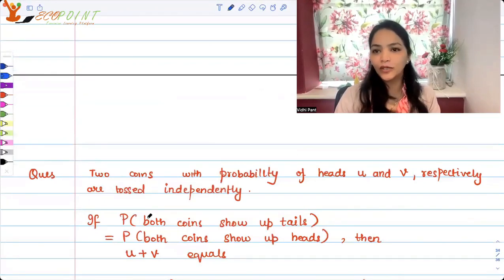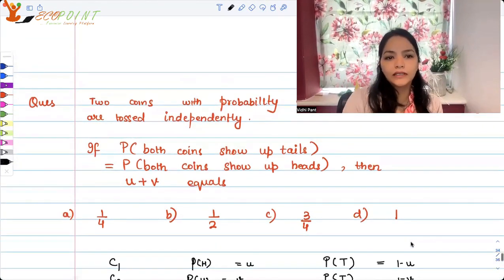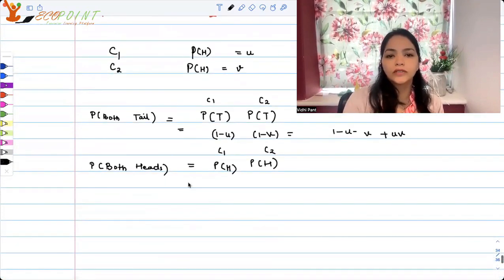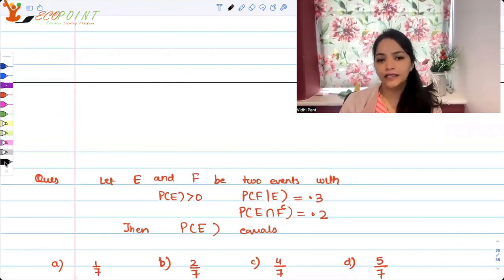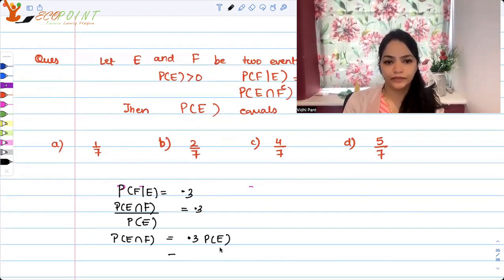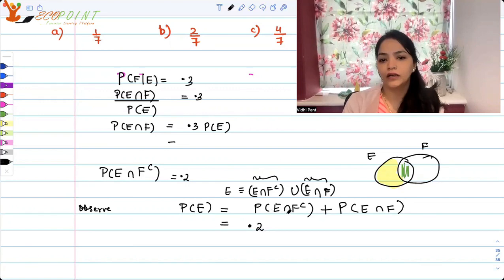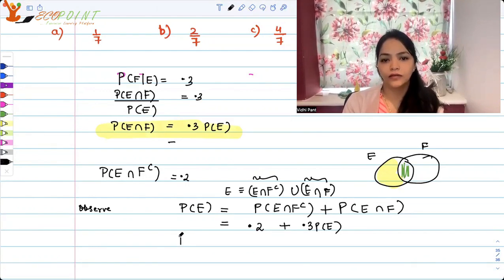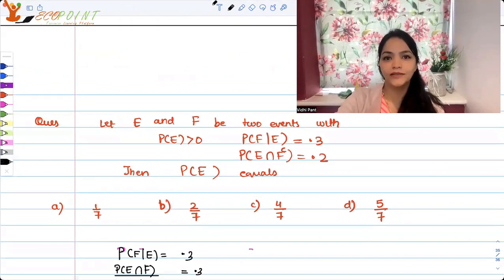Simple Probability Questions | Part 2 | CUET PG Economics | CUET MA Economics Entrance 2023 | Q52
In this MCQ, we are trying to use the concept of Probability with the help of numerical example.This is a practice MCQ for CUET PG Economics.  This is also useful for those who are preparing for Indian economic services and UGC NET Economics. Please solve it and let us know your answer in a comment.

1) Basics of MA Economics Entrance Exam (DSE/ISI/JNU/IGIDR/MSE)
2) Semester Exam, Economics H
3) UGC Net Economics
4) Indian Economic Services